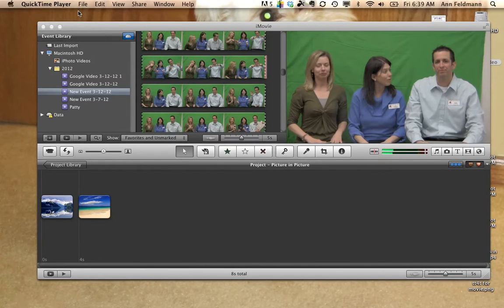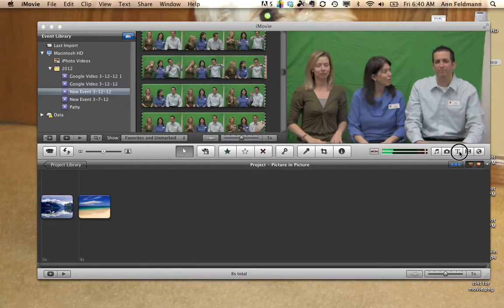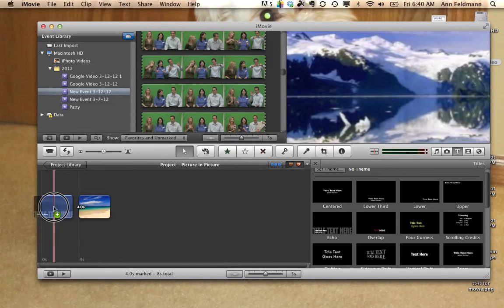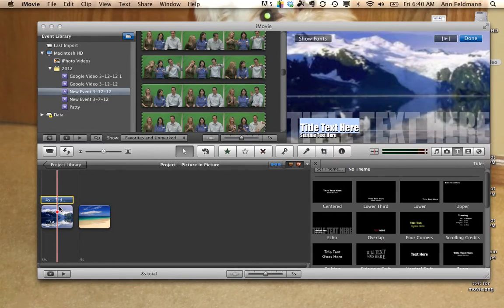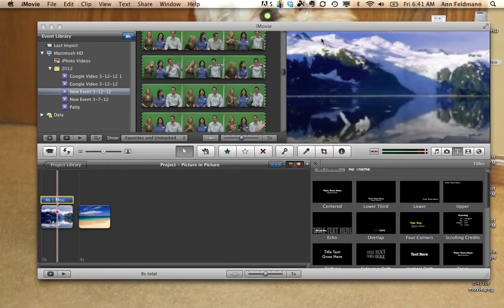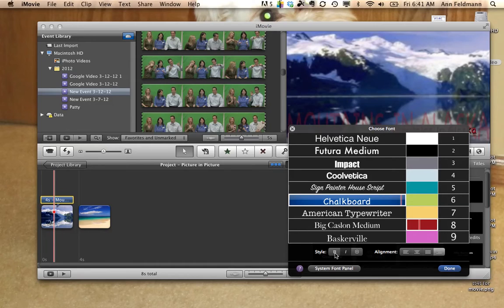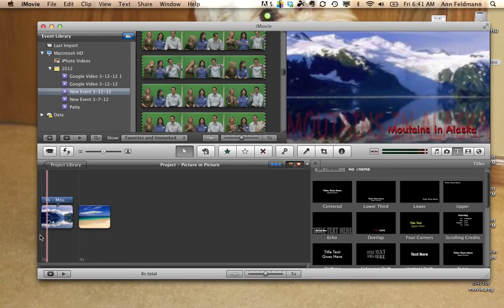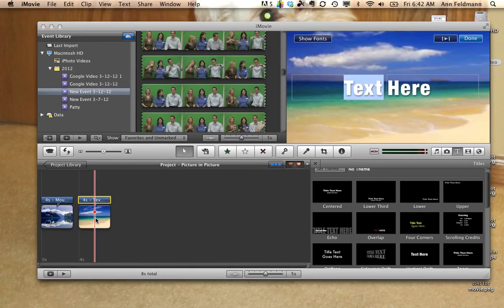Adding Text on a Picture or Video in iMovie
Adding Text on a Picture of Video in iMovie